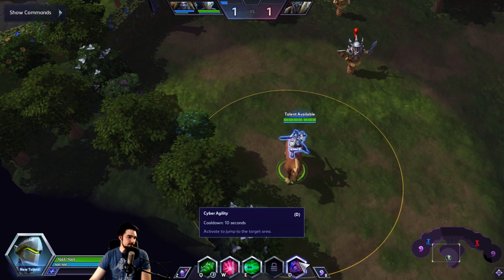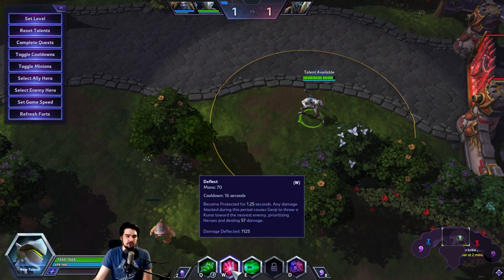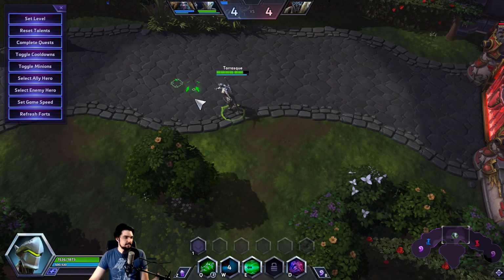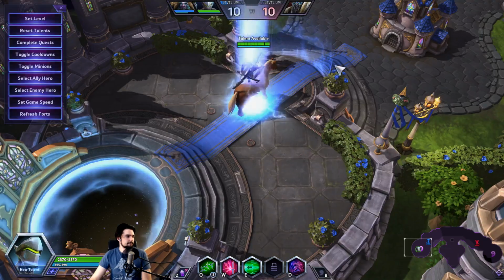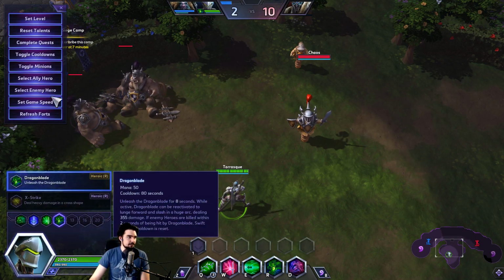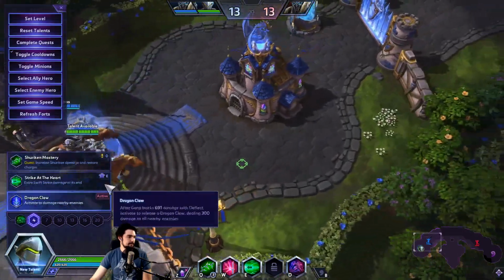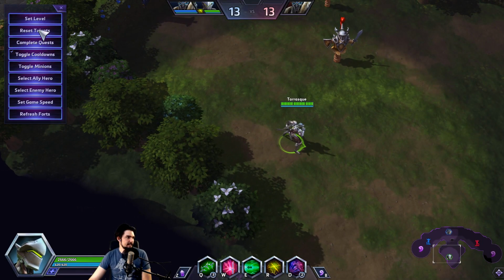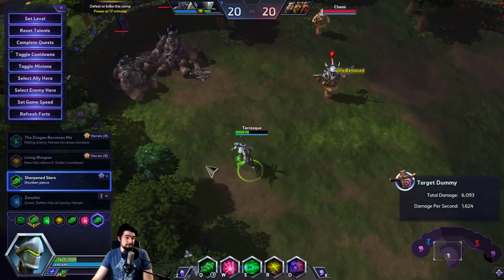Genji First Impressions and Final Summit Report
A first impression exploration of Genji's talents mixed with the final crop of stories from the Heroes Summit. I clearly like X - Strike.